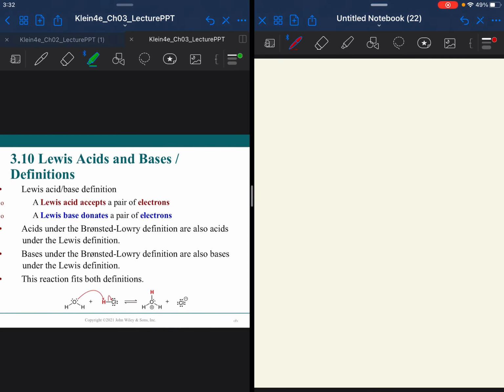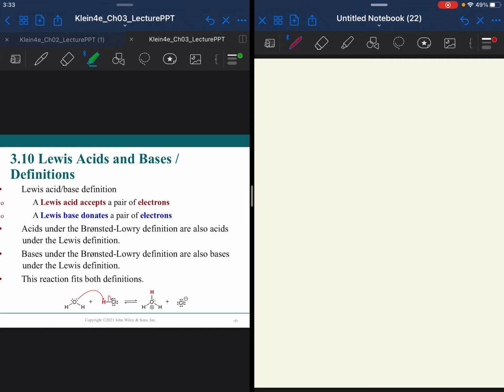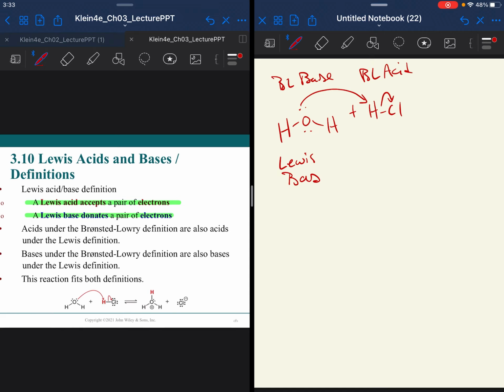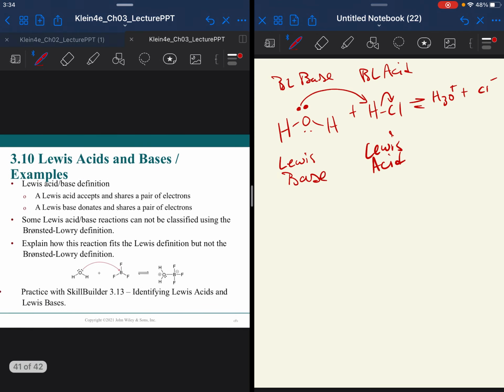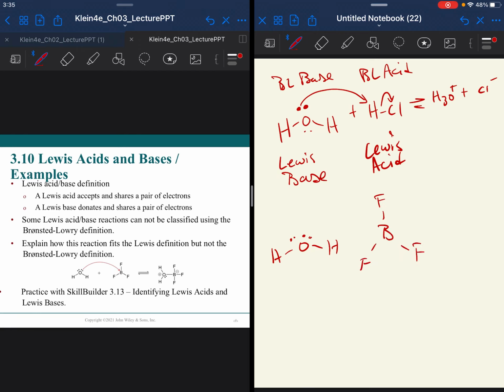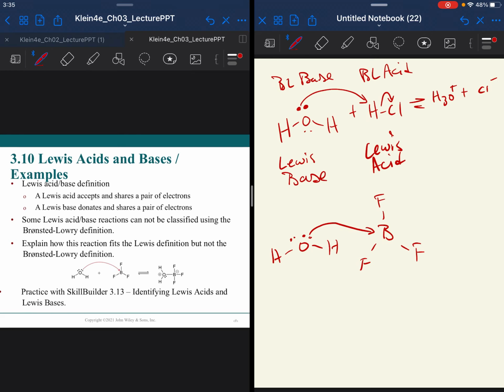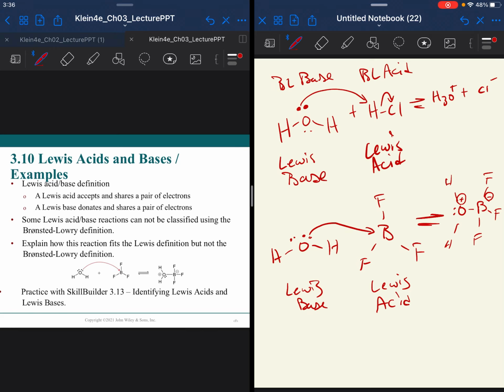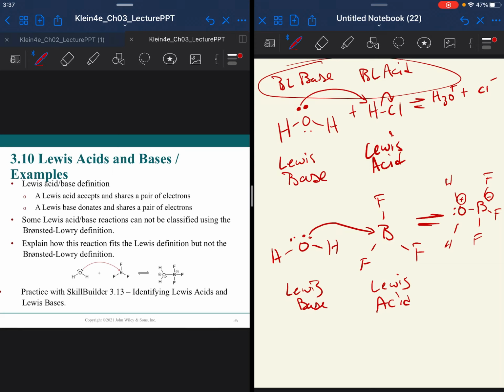Ch 3 part 4 Lewis acids and bases (Klein 4th edition)